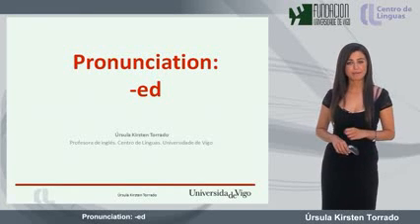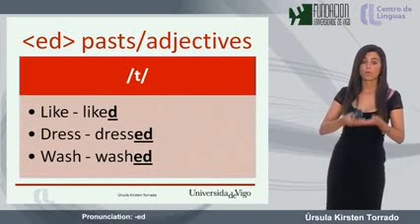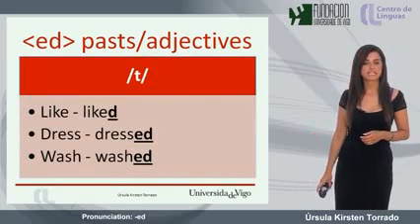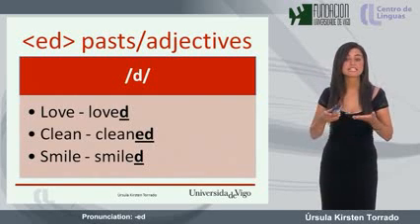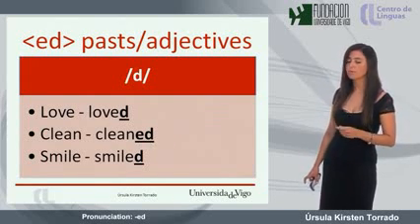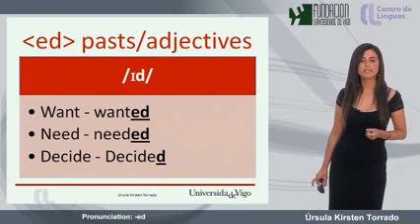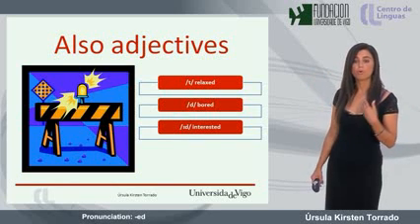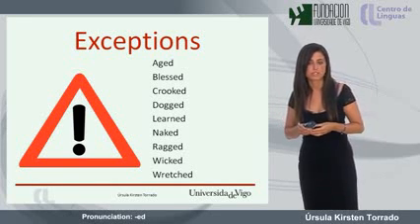Pronunciation ed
اجمل طريقة لنطق ال ed فى نهاية الافعال والصفات مع شرح الشواذ من القاعدة
the best video of ed pronunciation at the end of verbs and adjectives